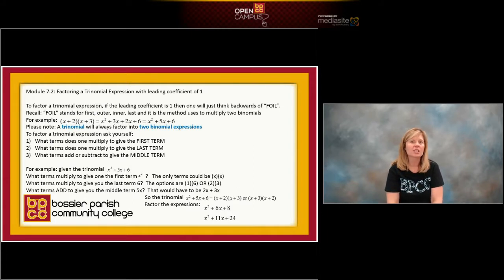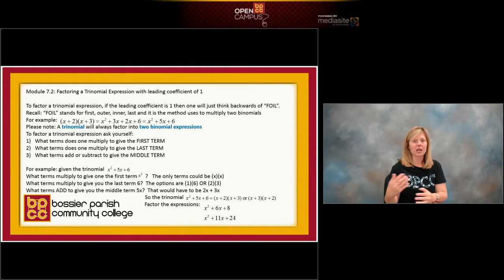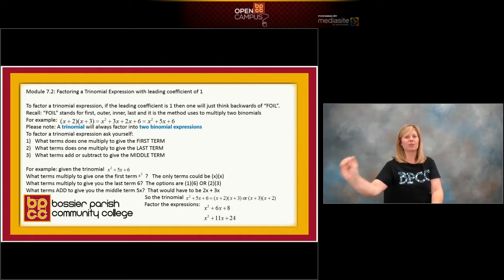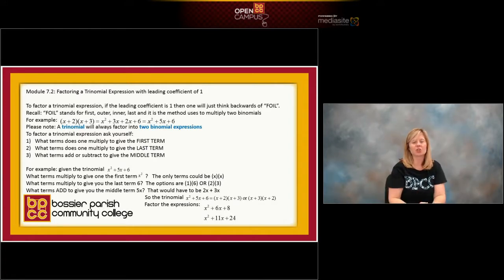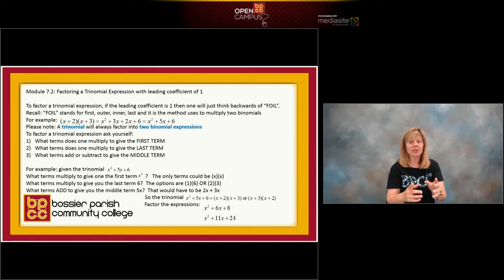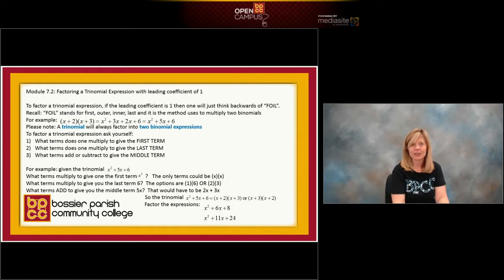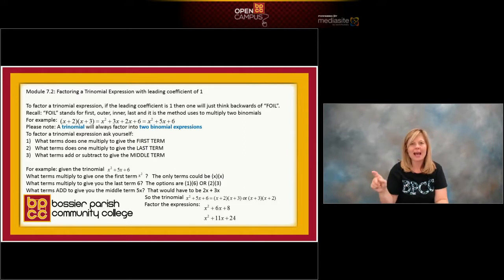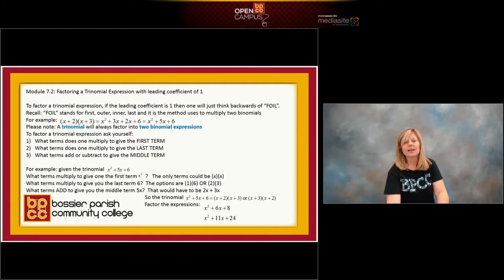7 2A Factor Trinomials with Leading Coefficient of 1